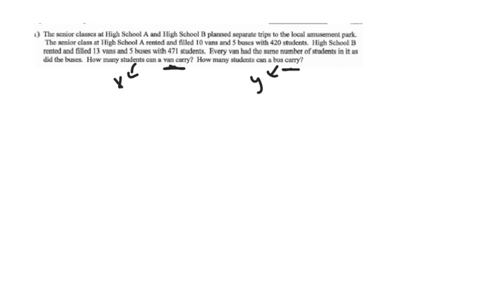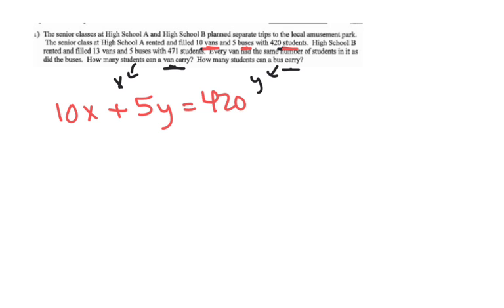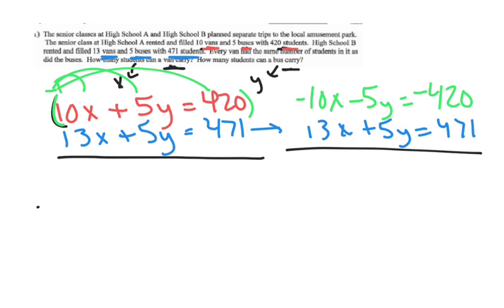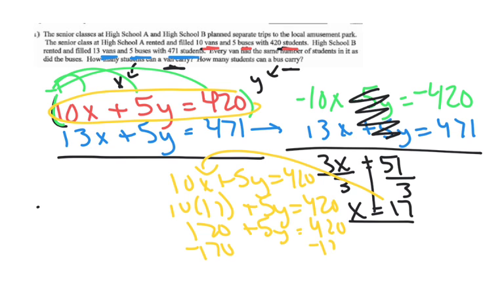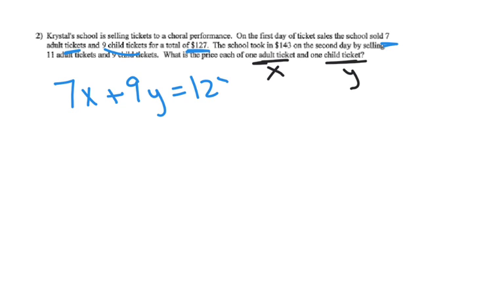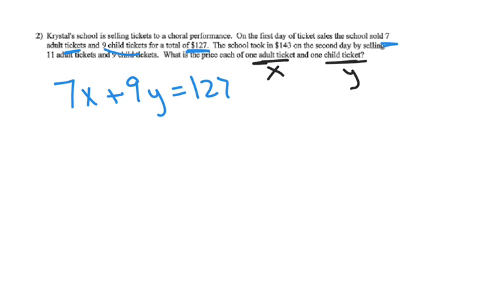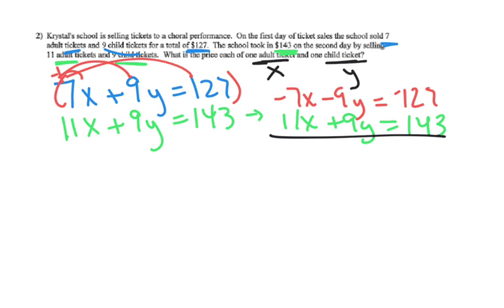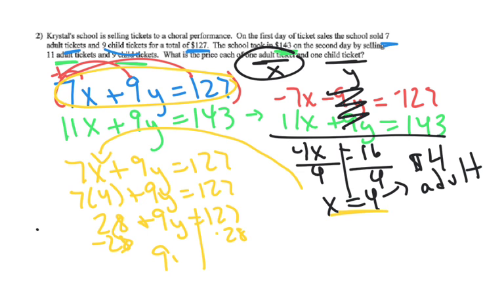Systems of Equations Word Problems